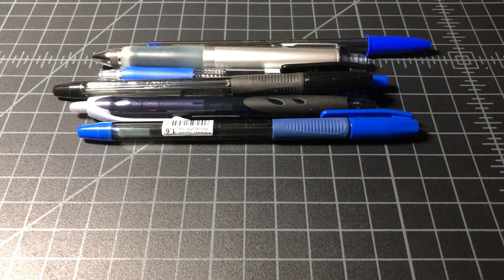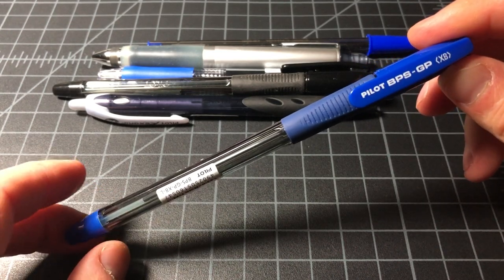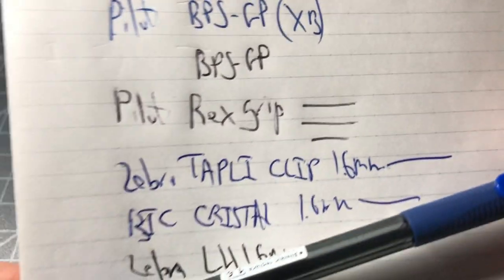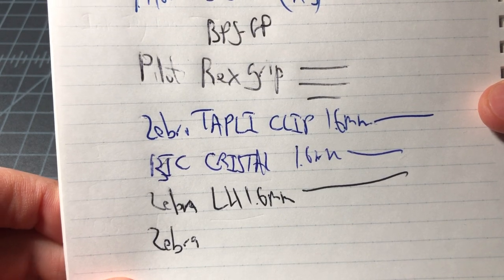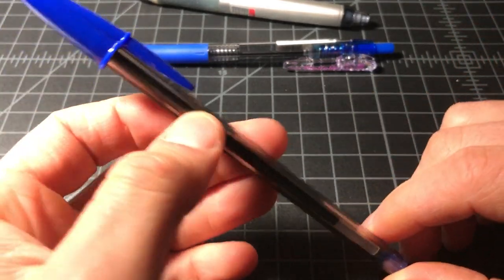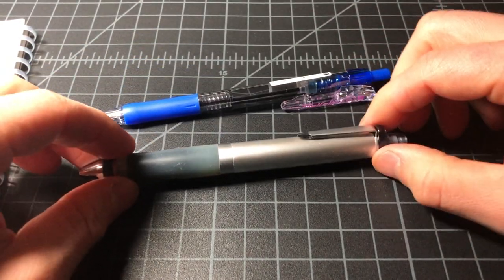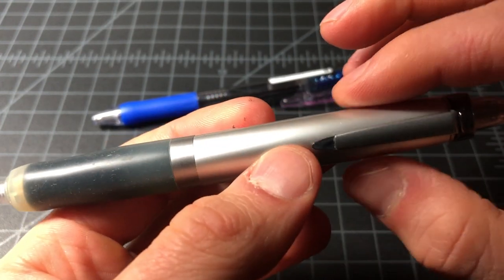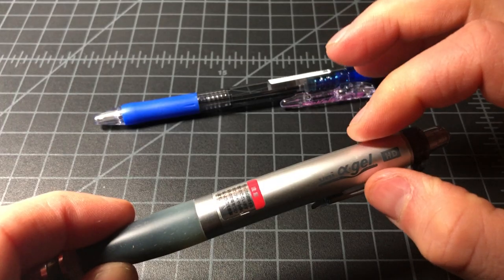The Absolute Best 1.6mm Pen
I love wide pens. These are the best 1.6mm bold/broad pens sold today. My favorite is the Zebra Tapli Clip ) which uses this 1.6mm refill ), the Zebra LH-1.6 Ballpoint refill. The Bic Cristal Xtra Bold ) is good too, and worth a try even if you tend to shy away from pens like these.

Zebra F301 1.6mm ) mentioned in the video.